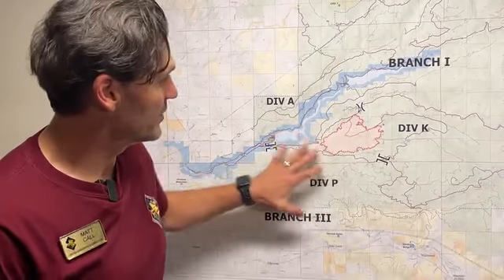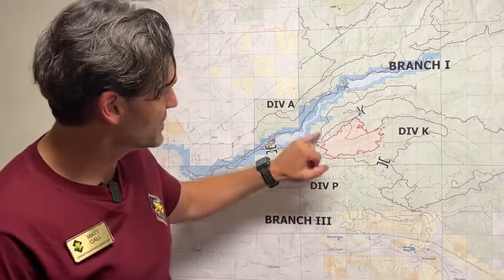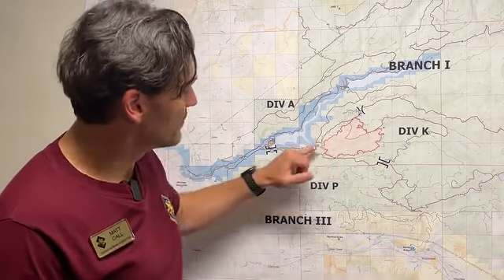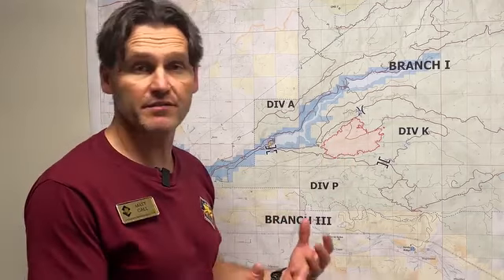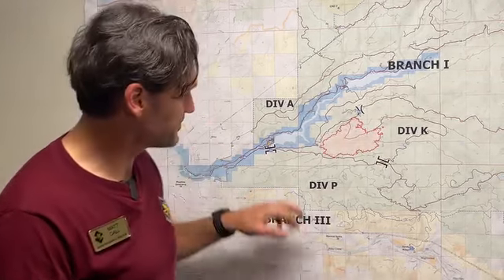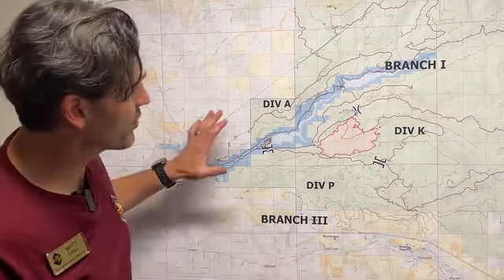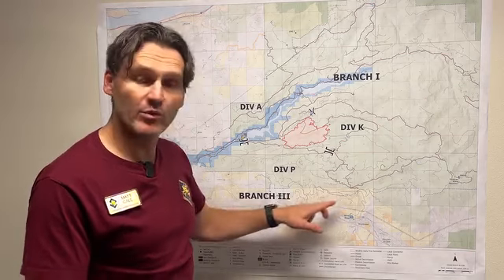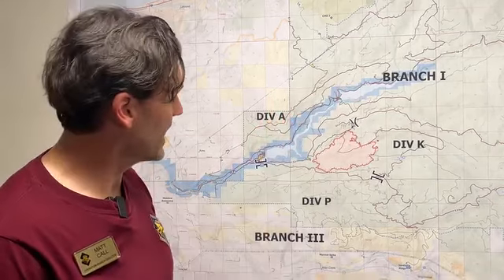Camp Creek Fire- [Morning Update] 8/29/2023 Bull Run Watershed, Mt. Hood National Forest, Oregon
Camp Creek Fire @ NF-12 & NF-1210, Mt. Hood National Forest